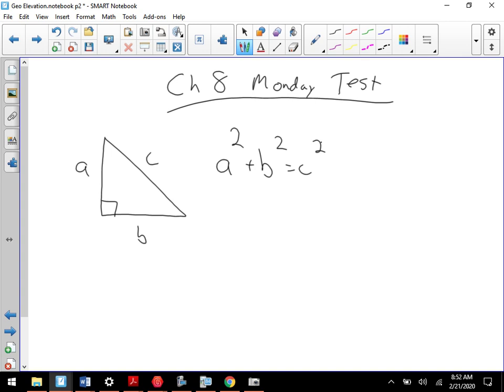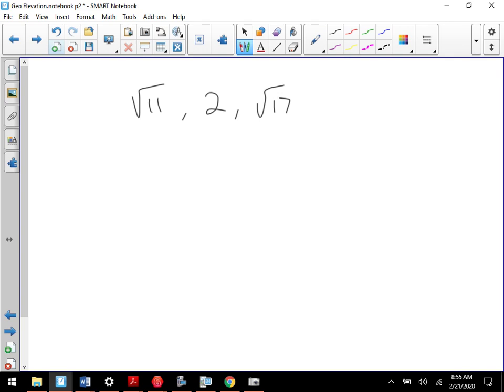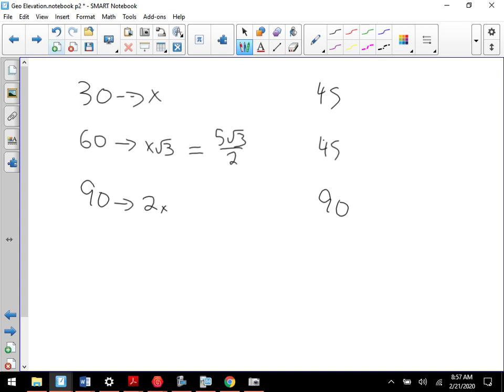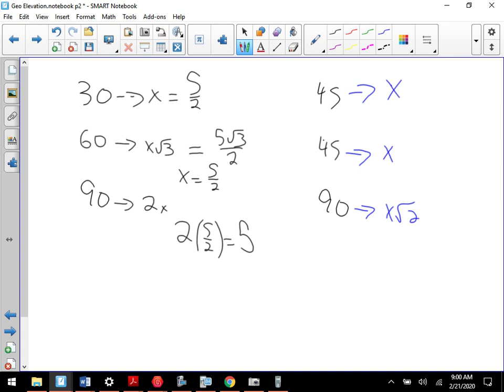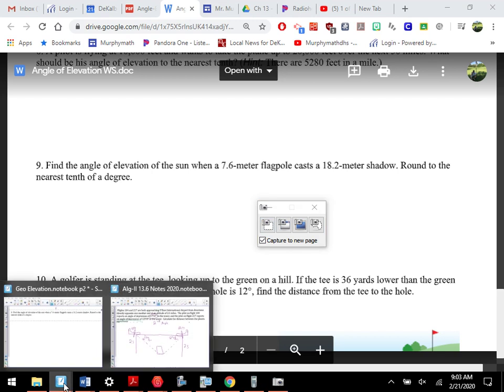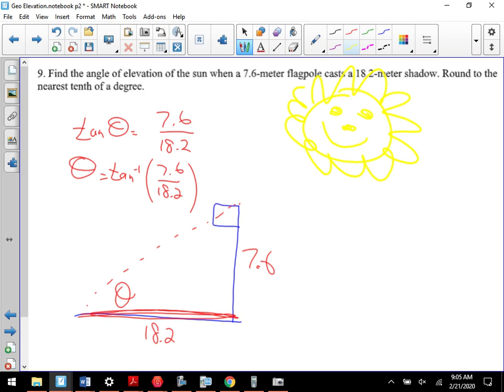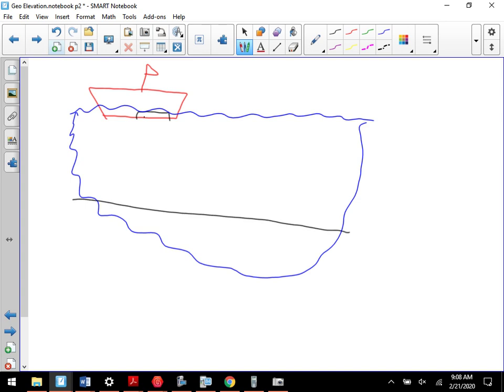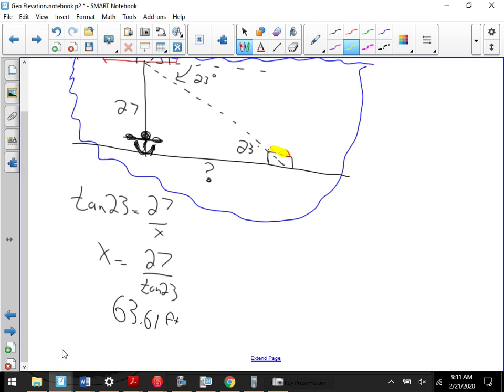February21 rev p2